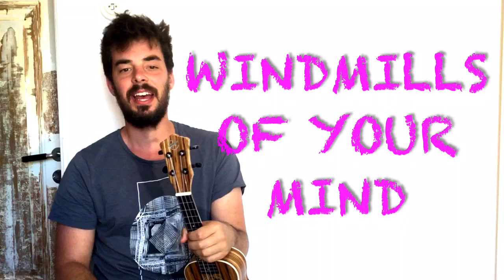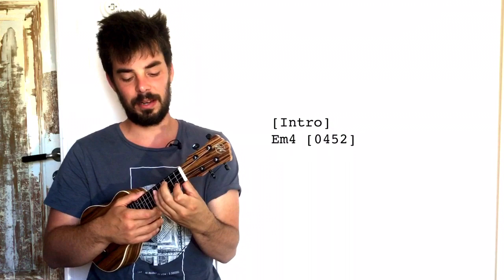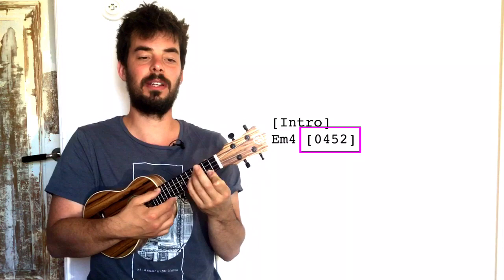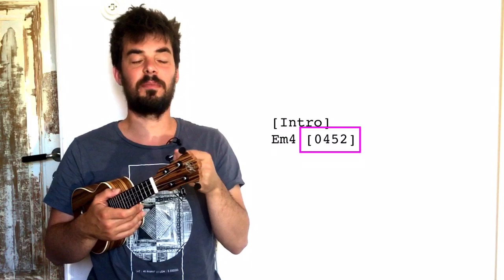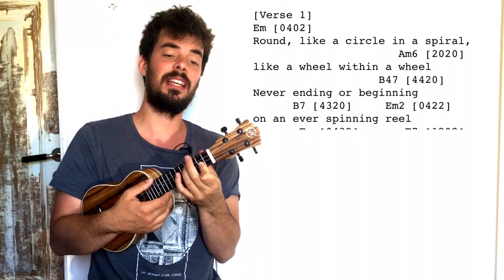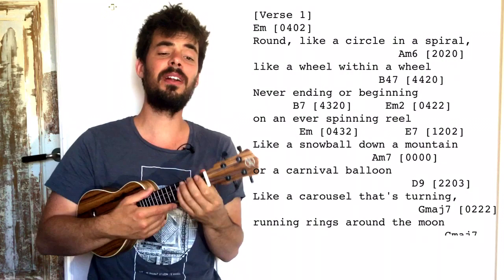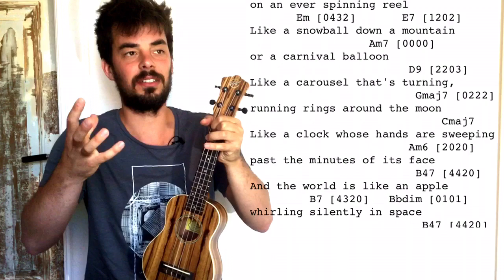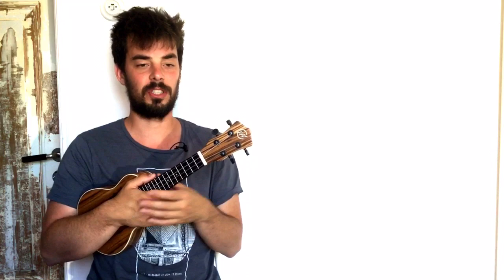Windmills Of Your Mind - Ukulele Tutorial - Noel Harrison Michel Legrand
Turn, tumble, skip and glide in the direction of the song sheet